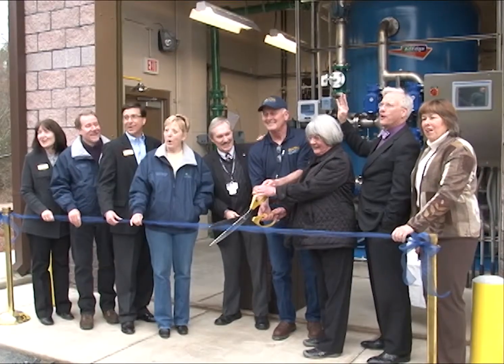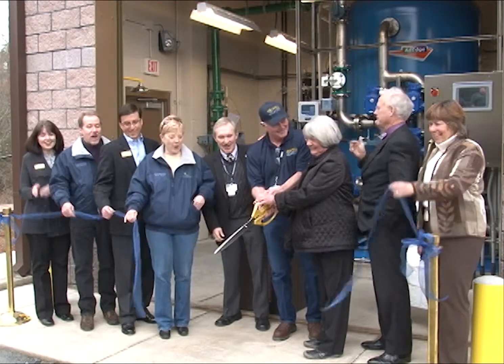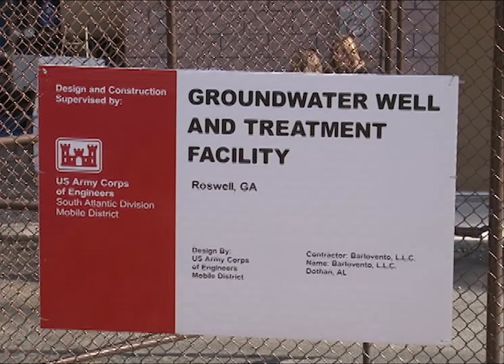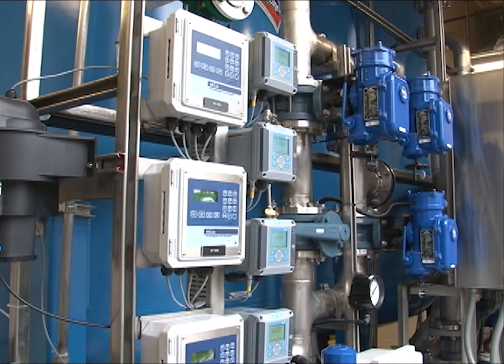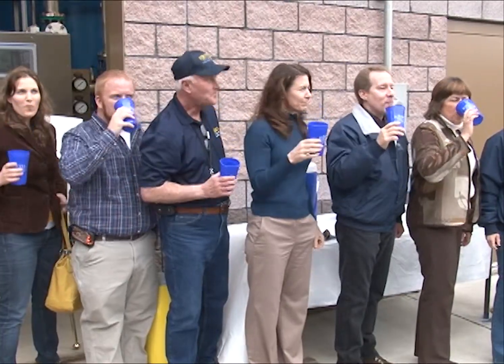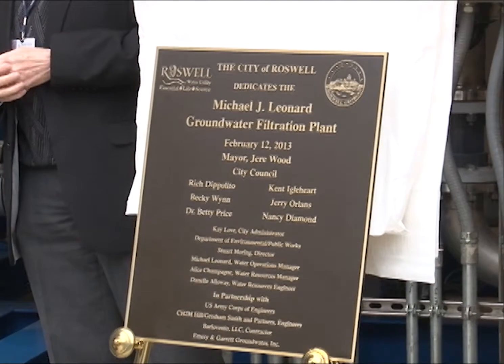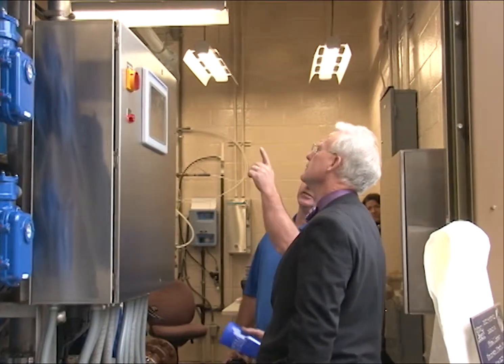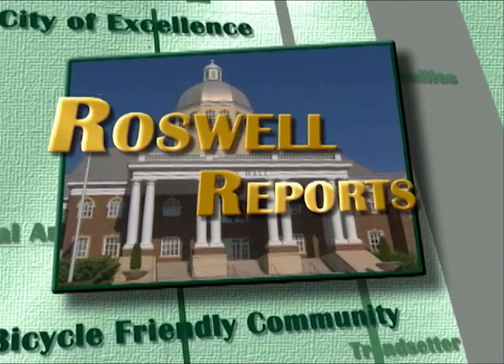Roswell Reports: New Groundwater Filtration Plant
The Roswell Water Utility celebrates the opening of the new Groundwater Well and Treatment Facility at HWY 120 & Willeo Road.